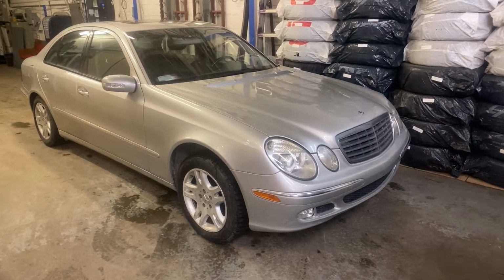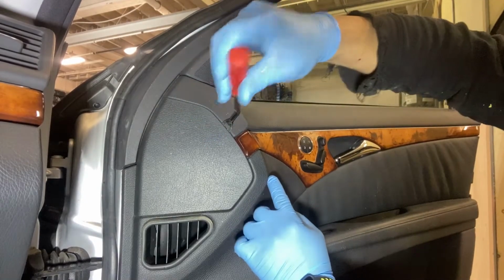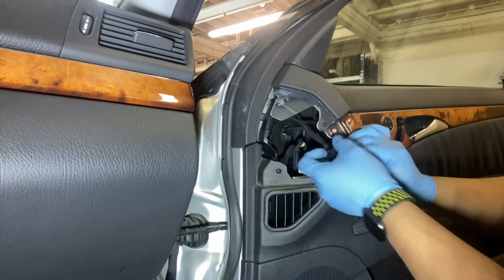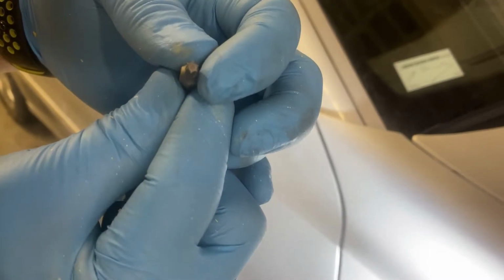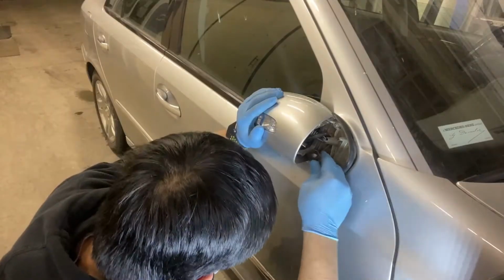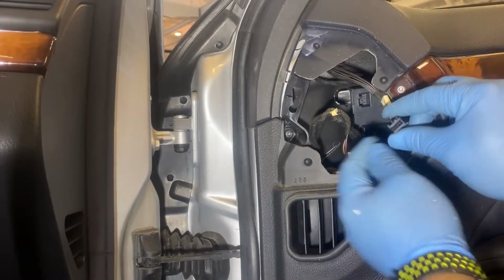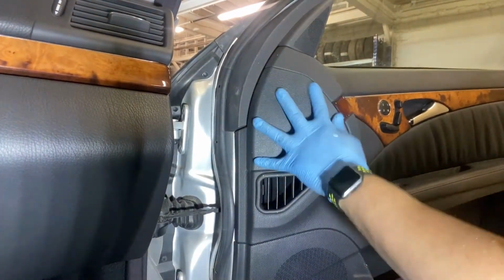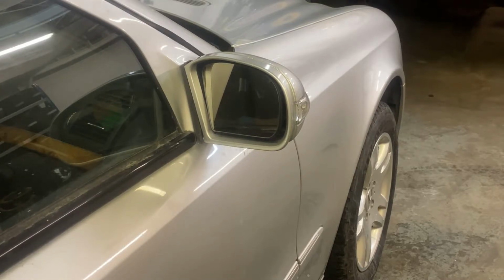2003 Mercedes-Benz E320 || Side Mirror Removal & Replacement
2003 Mercedes-Benz E320 || Side Mirror Removal & Replacement